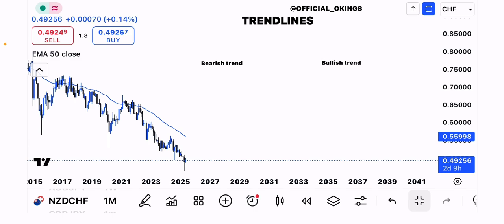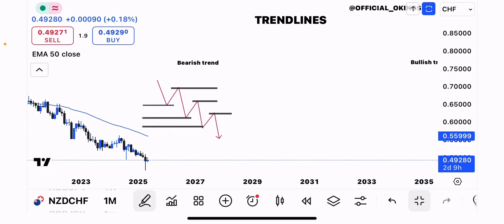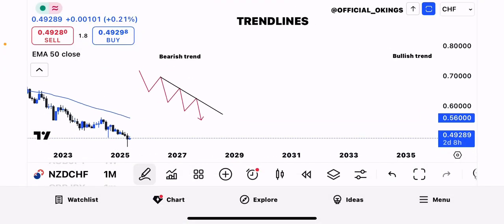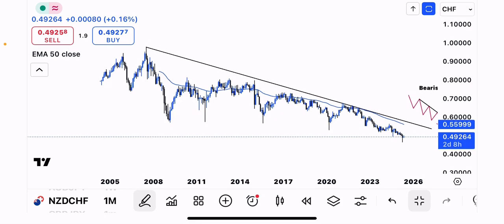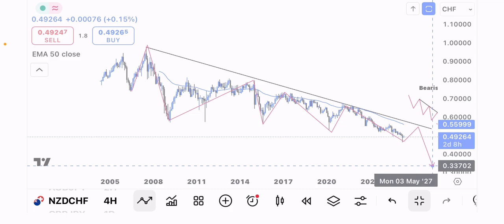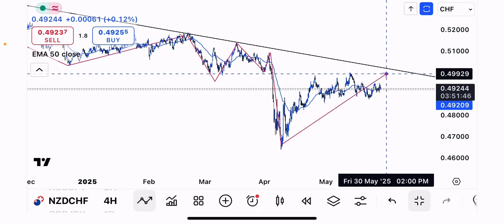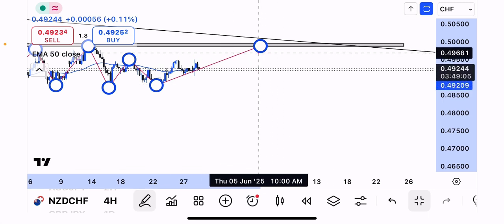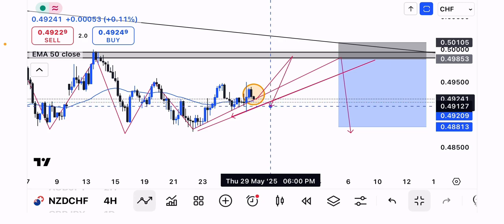Master Forex Trading With Trendlines To Boost Your Profits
Using Trendlines, Learn How to Identify Key Support & Resistance Levels to Boost Your Profits Step-by-Step Tutorial